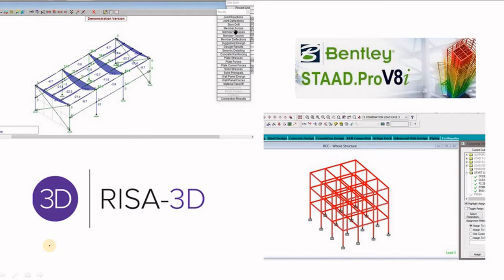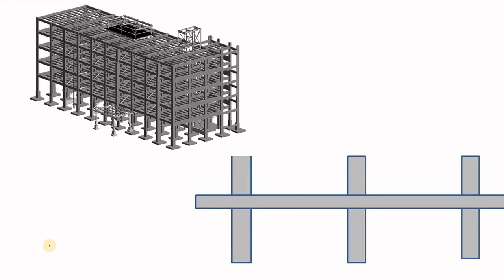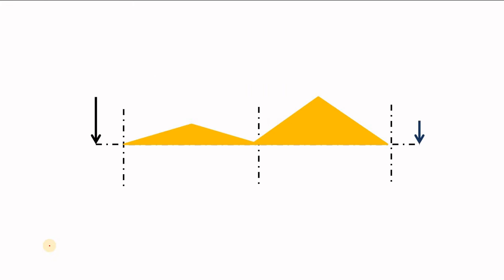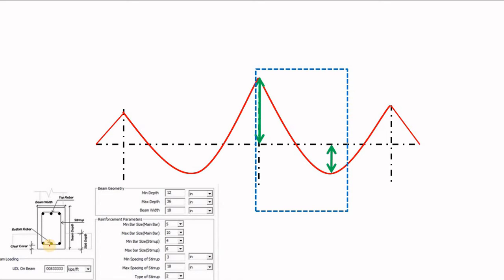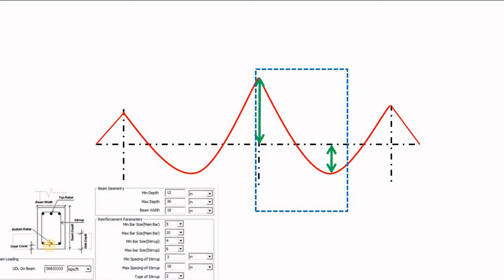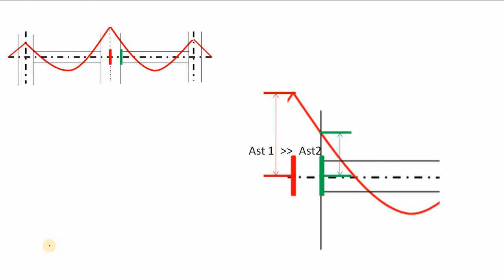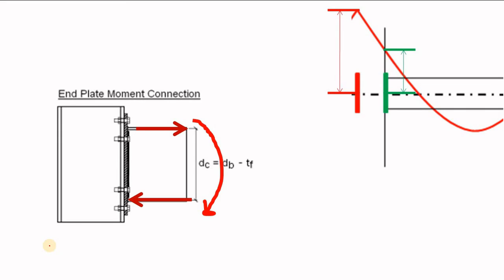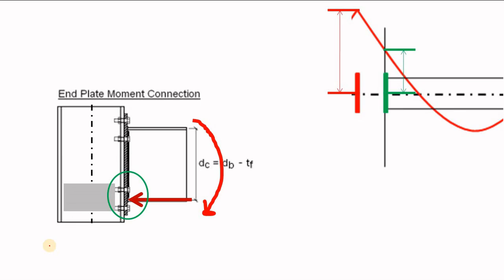Don't Trust your SOFTWARE !! Advantage and Disadvantage of using Software for Designing Structure.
I am sure , as a civil engineer you definitely use different software
for your analysis which may be STAAD Pro or RISA 3D or something else.
And there is nothing wrong in doing so.
But If you use them for your design blindly, please hold on.
You need to see this video.

Why Bracing is used in Structure?